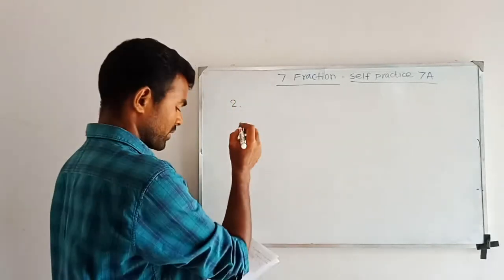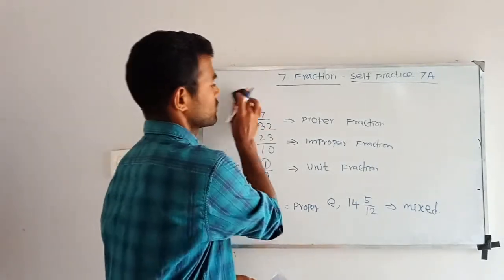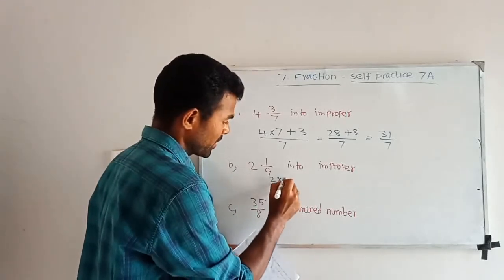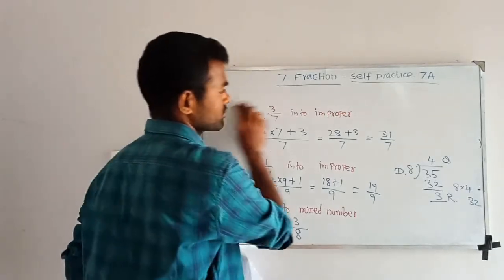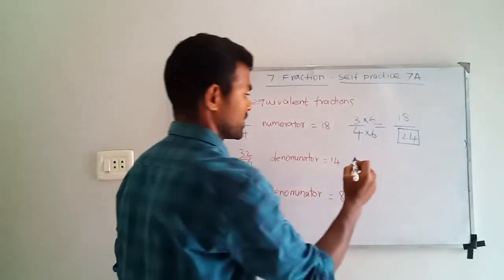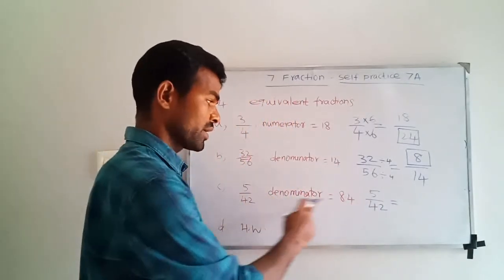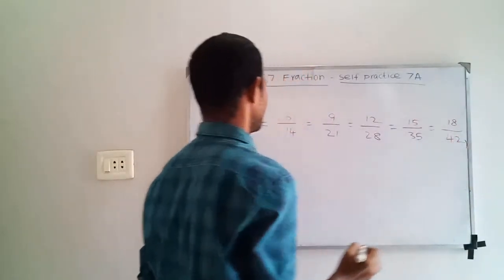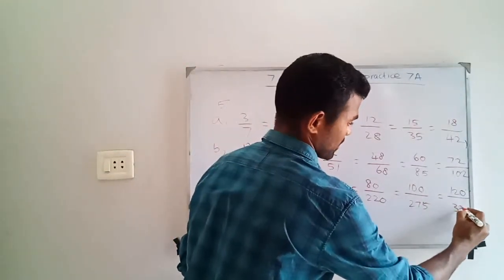Fractions - Self Practice 7A